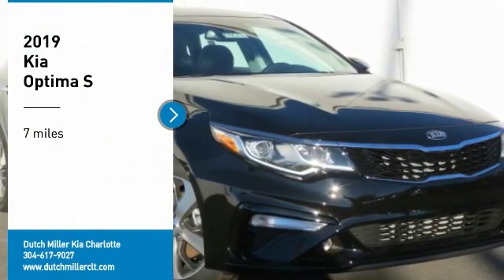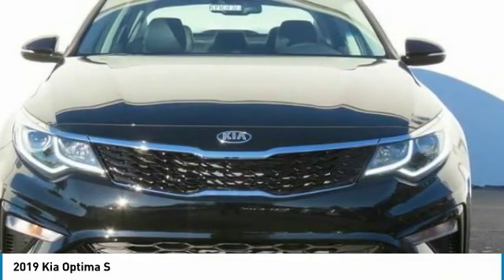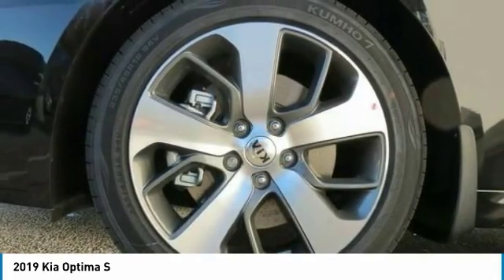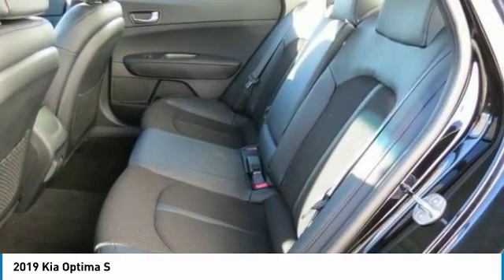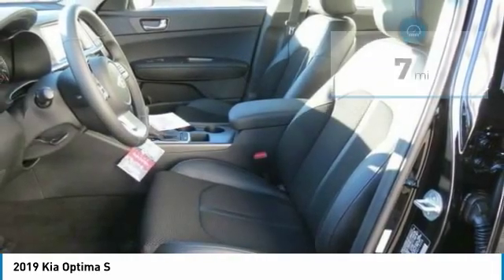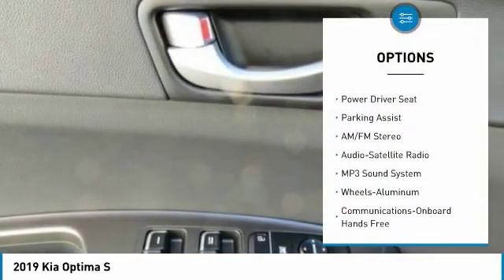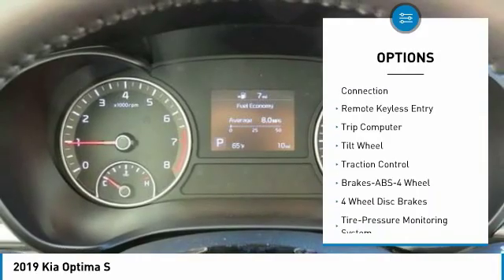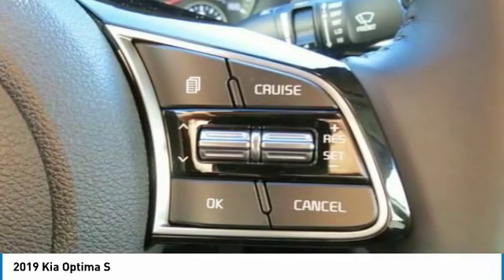2019 Kia Optima Charlotte NC K190223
2019 Kia Optima S

7725 South Blvd.

You'll love this 2019 Kia Optima. This is a 4dr car you'll want to take home. Call and get in touch with Dutch Miller Kia Charlotte directly, and be the first to open the 4dr car door today!